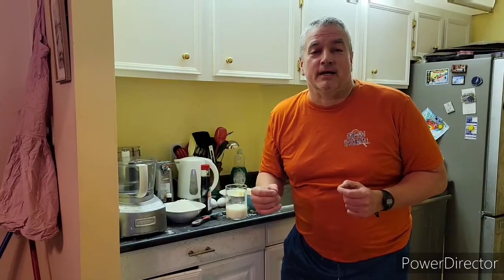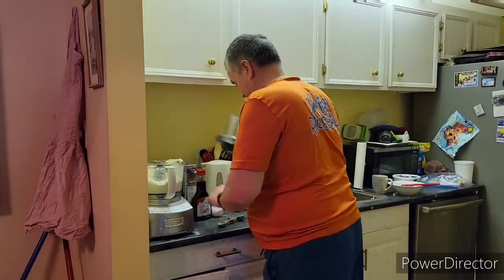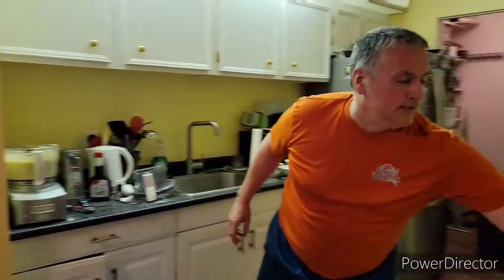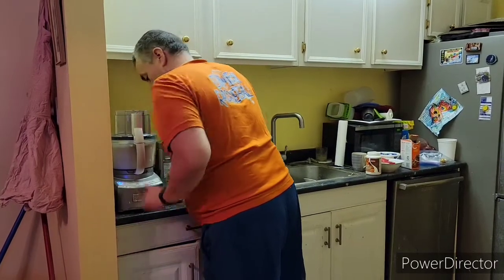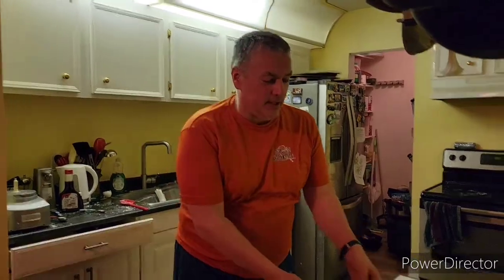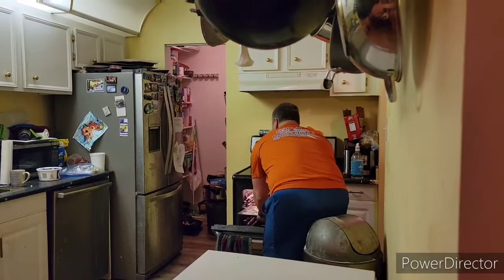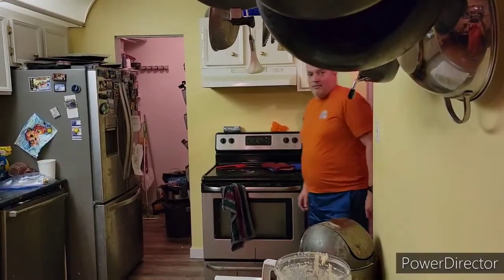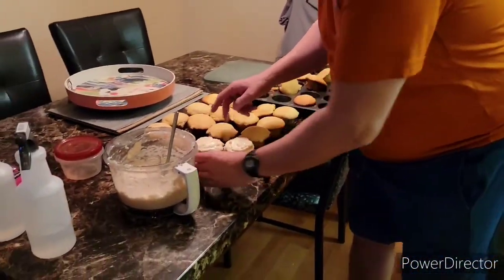Very Easy Recipe for Coconut Cupcakes